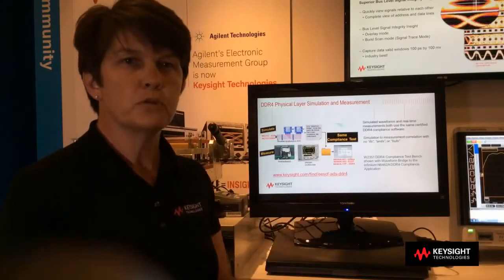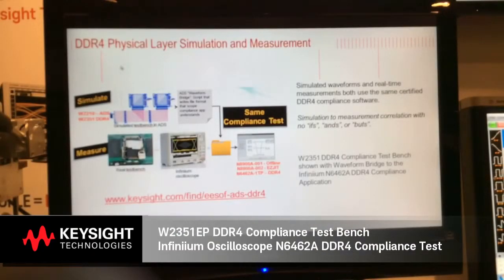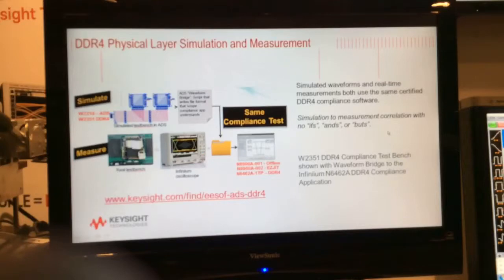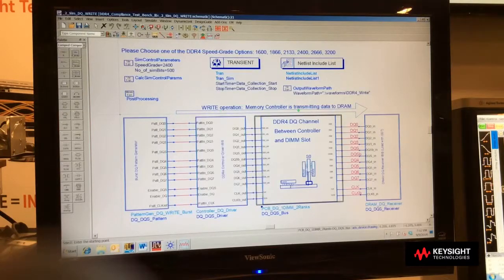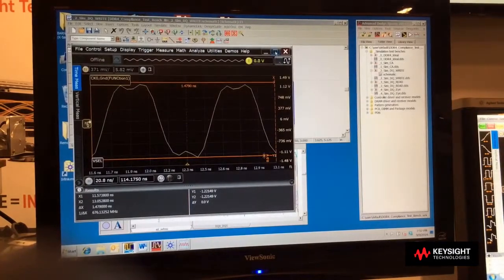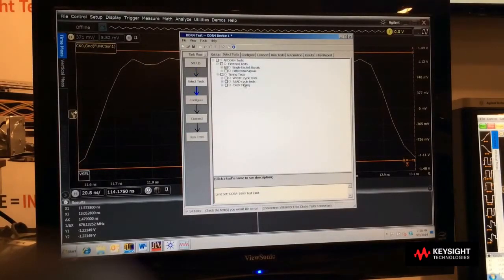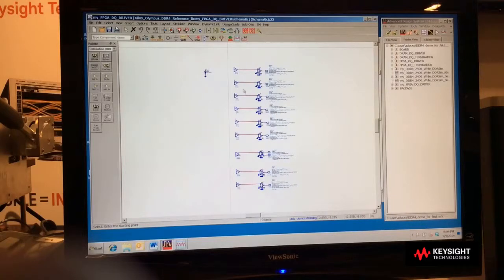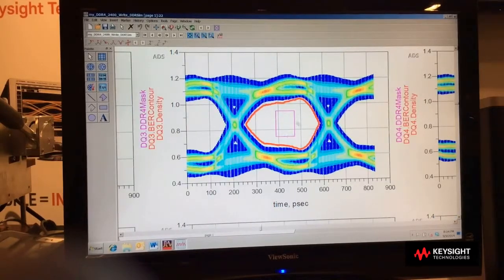DDR Compliance Integration With Advanced Design System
The W2351EP DDR4 Compliance Test Bench helps solve the problem of simulation-measurement correlation. In the past, the pre-manufacture design could be simulated and tested using compliance tools from an EDA vendor. DDR4 Compliance Test Bench leverages the exact same industry-leading Compliance App used on Keysight Infiniium oscilloscopes. It mimics a real hardware test bench, and, using a scripting technology called “Waveform Bridge,” emits the same waveforms that the Infiniium app receives when you are testing in your lab. Thus, the exact same tests – no ifs, ands, or buts -- are applied to both the pre-manufacture simulated design and the actual post-manufacture prototype.